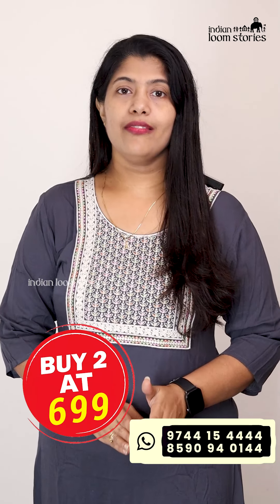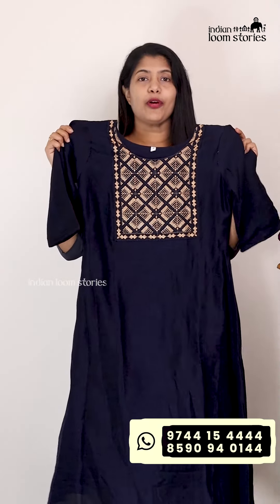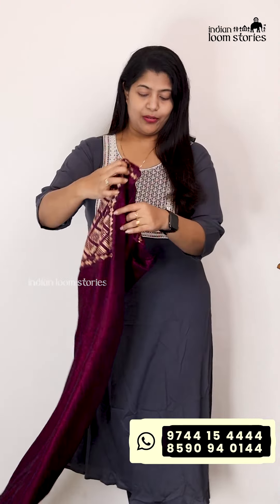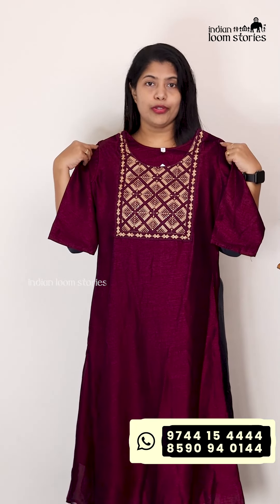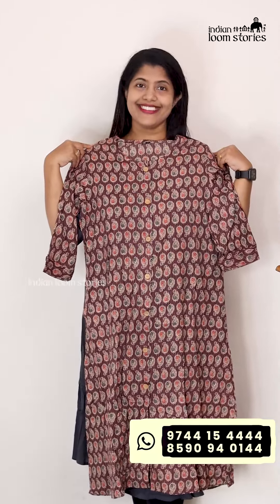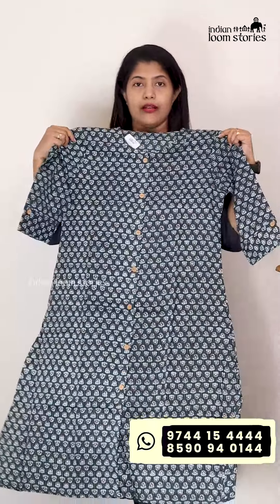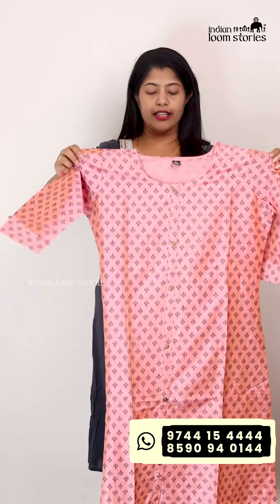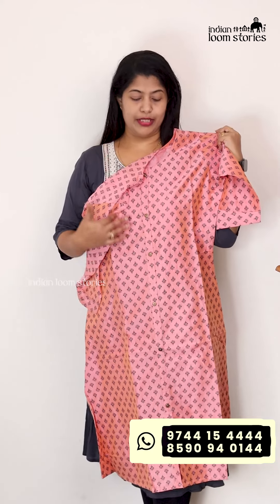Buy 2 @ 699/- | Kurti Collection | Discount Sale | Indian Loom Stories